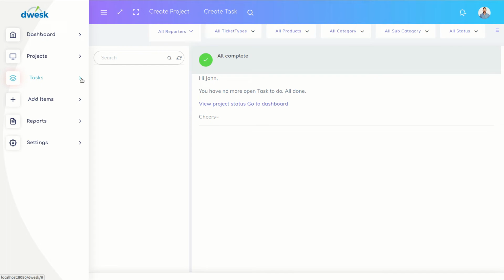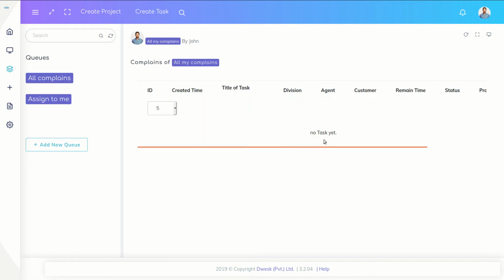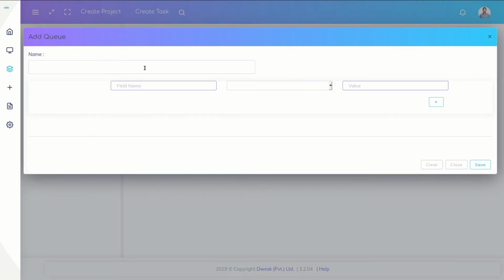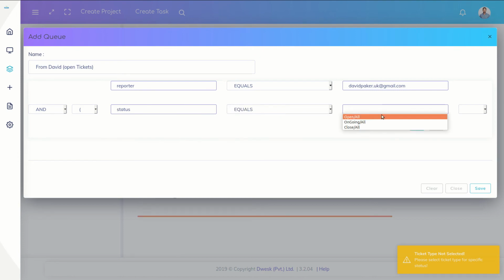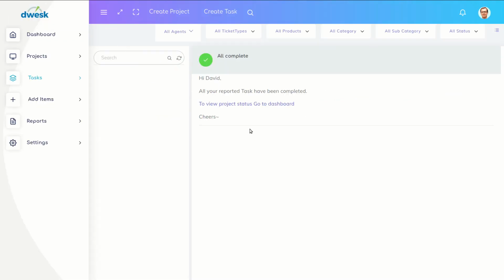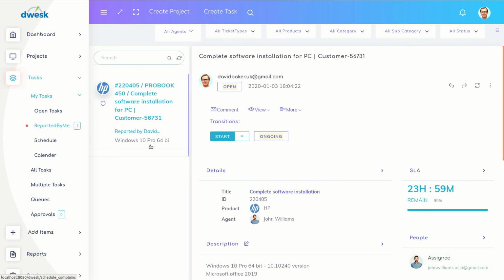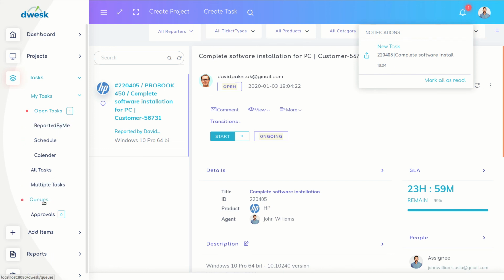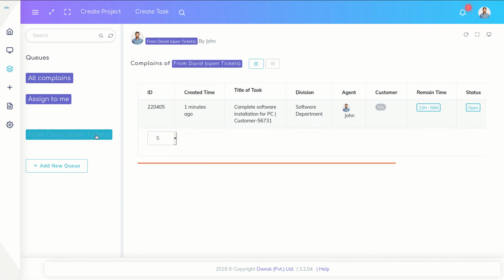How to add queues to Dwesk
Dwesk provide configurable queues to agents to view tickets in real time. This video explains how to configure simple queue with two variables.